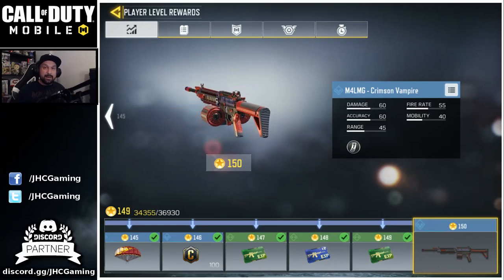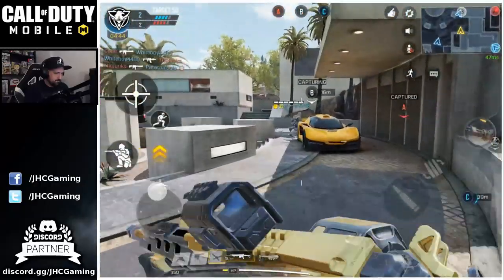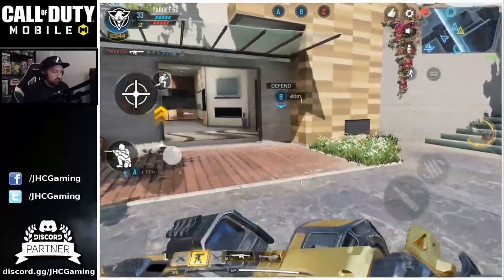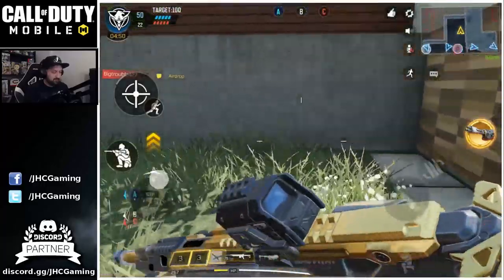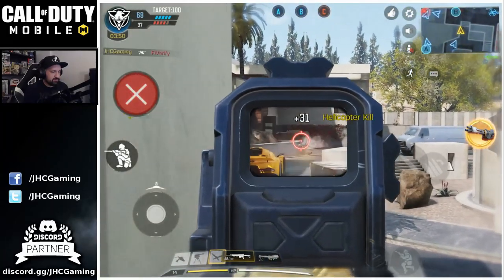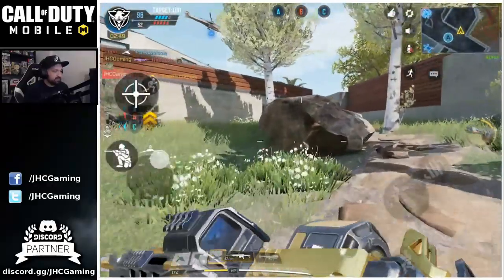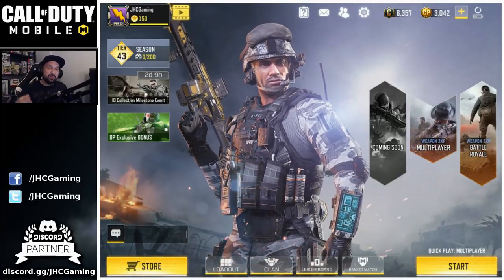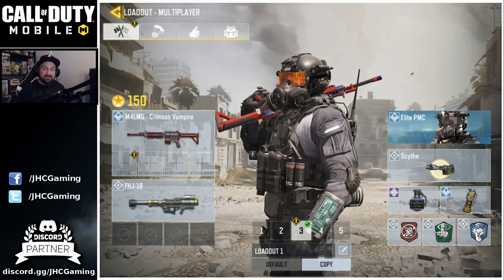*Call of Duty Mobile GLITCH* I'M LEVEL 151 in Call of Duty Mobile (MAX LEVEL) | CoD Mobile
Call of Duty Mobile MAX LEVEL! | CoD Mobile Gameplay Multiplayer

Hey guys! Huge Call of Duty Mobile Glitch! The CoD Mobile lvl 150 is supposed to be the max level, but it showed 151 for me when I reached 150 lol Today some Call of Duty Mobile gameplay multiplayer as I reach MAX LEVEL in CoD Mobile!! We got the brand new M4LMG Crimson Vampire and go for Domination multiplayer gameplay in Call of duty mobile. Some weird glitch or bug happened as I went 151 instead of the max level of 150